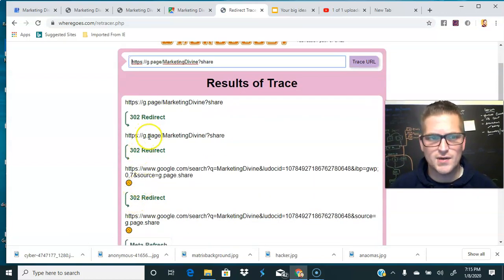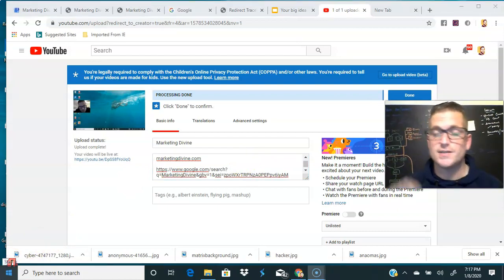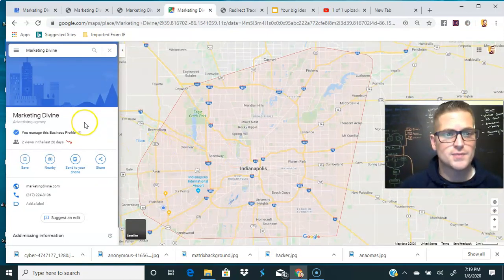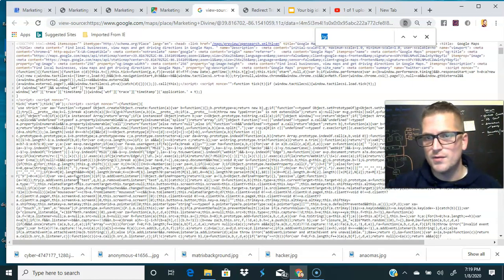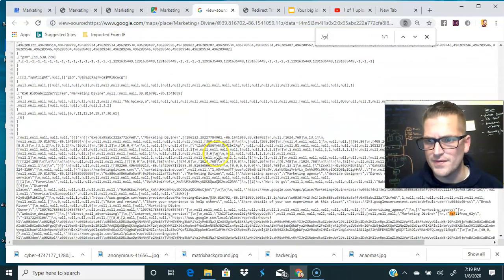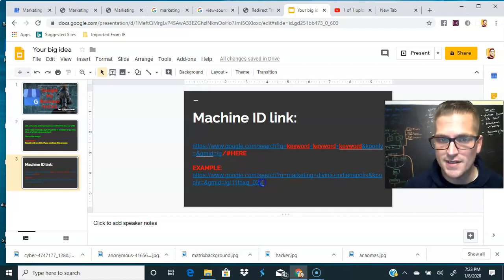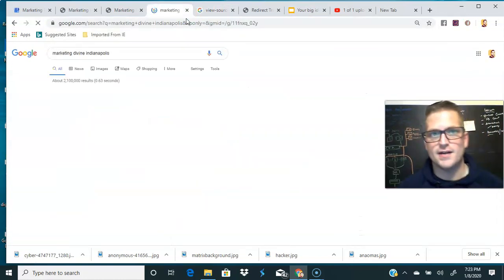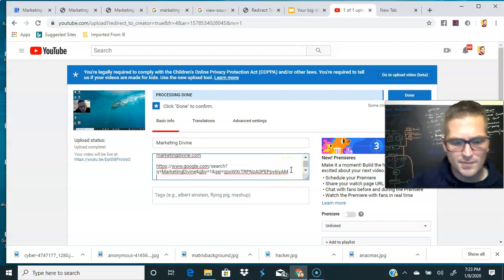Advanced Google my Business Strategies 2020 | Part 1 Brock Misner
Do you want to DOMINATE your business in your local area? Stop your competitors from stealing your customers!  We can implement this strategy and much more!

This is an absolute AMAZING Google my business hack!  The BEST part are the results are instant!

Google my business listing needs to be apart of EVERY local business marketing strategy.  Think about it, Solomon is on their phone or on the computer actively looking for your product or service, and YOU need to be in the top of the "map pack."

Google My Business (GMB) – the free tool from Google that helps business owners manage their online presence across the search engine and its growing portfolio of utilities – offers the greatest impact for brands seeking local exposure.

Features like Google’s Local Search results (shown in the screenshot below), which break out with a list of nearby businesses and much of the pertinent information needed to find a specific business (e.g., address, business hours, category, reviews) and potentially buy something, further emphasize the need for a GMB listing for both new and established businesses.
Google’s Knowledge Graph also utilizes verified Google My Business information to help generate details for its database about businesses and related entities that are relevant to specific searches.

Once a new listing is created, a Google Maps location is then generated that synchronizes with traditional Google Search for easy access and search-ability.

It certainly helps that the clear majority of organic searches come from Google (around 90 percent for worldwide search engine market share), further illustrating the value of a (GMB) Google my business listing.

Use this guide to ensure you’ve completed your Google My Business listing correctly, and optimized all possible facets of the tool to get the most leverage for your business on Google and third-party platforms that use the Google Maps API to generate location information for users.

Check out the BEST Facebook Group For More Tips, Tricks, and Hacks

Other awesome videos related to SEO and keyword research.